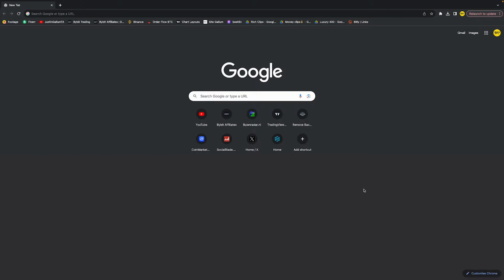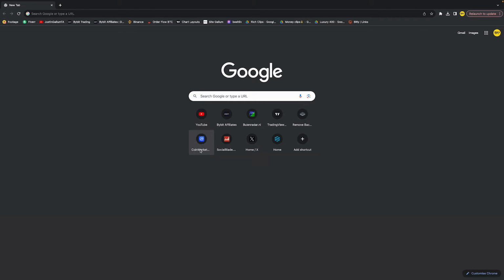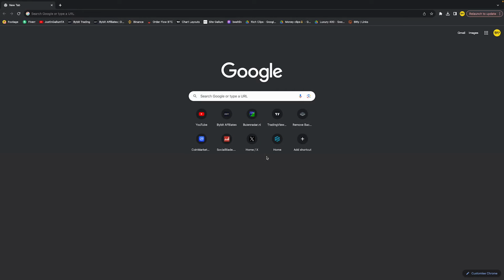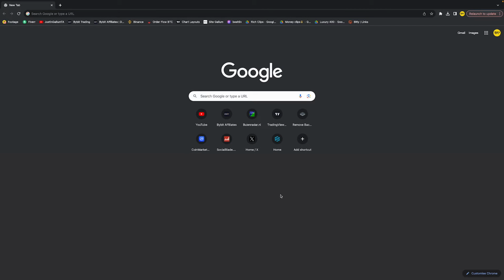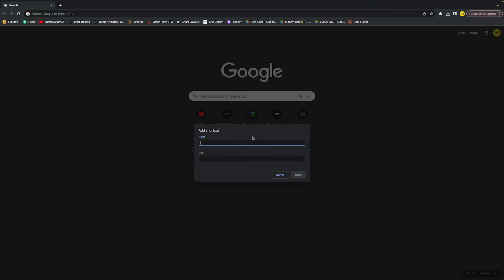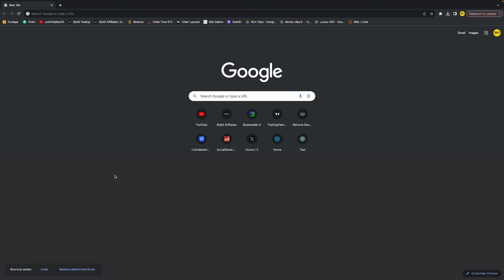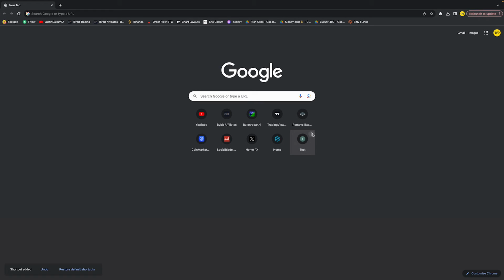How To Edit Speed Dial On Google Chrome (Top Sites)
How To Edit Speed Dial On Google Chrome - Full Tutorial

👉 In this video we are going to show you how you can edit your speed dial on Google Chrome, which is also know as top sites.